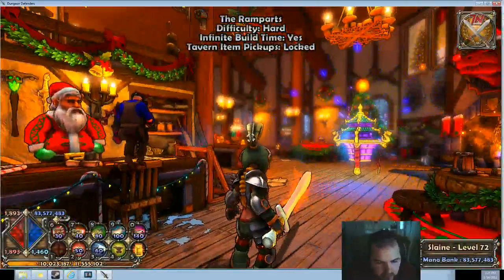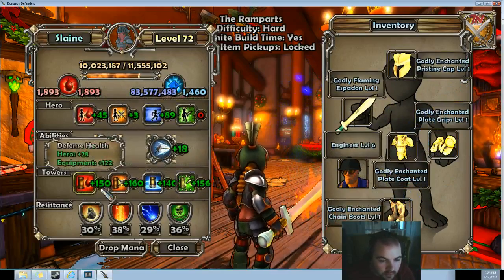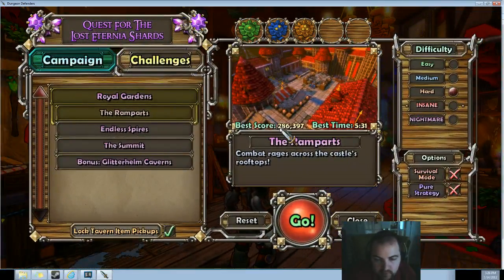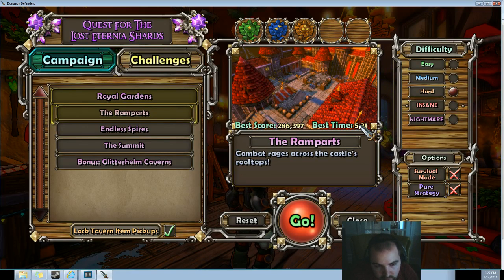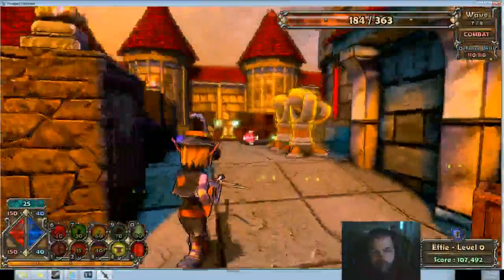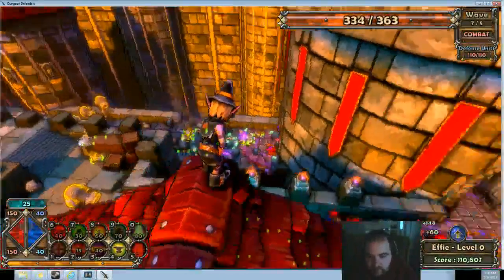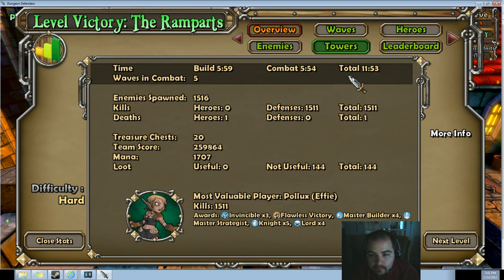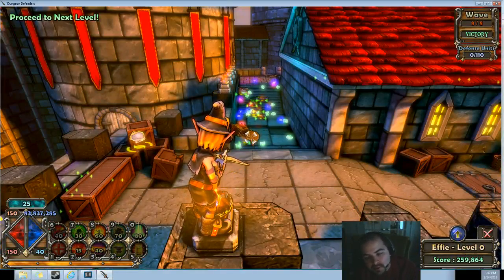Dungeon Defenders How To: 1-70 in 1.5 hours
Using Ramparts on Hard with either a squire or countess gain 2 million experience in an hour as of patch 7.15a (January 15, 2012).

One thing I forgot to mention in the video is that if you do not kill anything at all during all the waves you get an extra bonus reward at the end of the mission called "Master Strategist" which means only your towers killed everything. It's only 8,800 xp, but it's easy to obtain so you might as well not attack anything at all. |